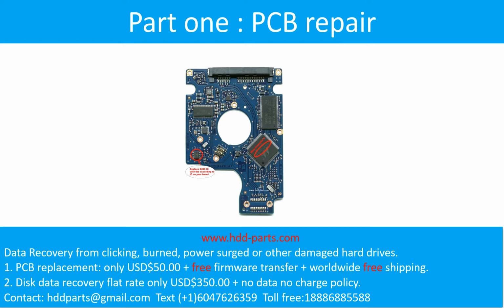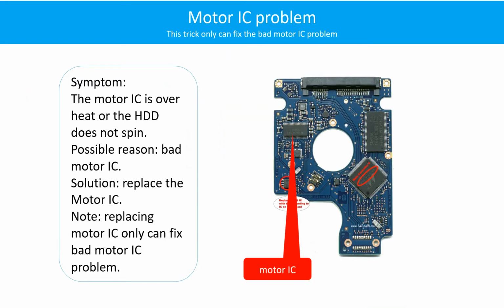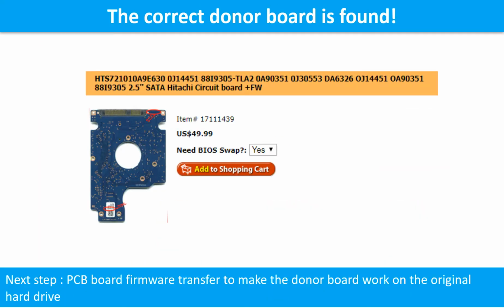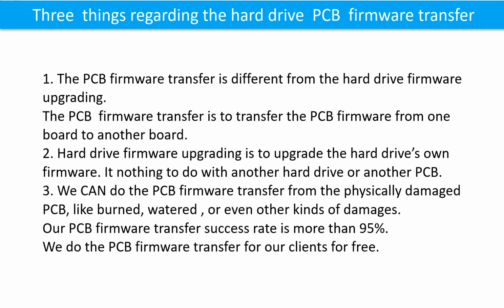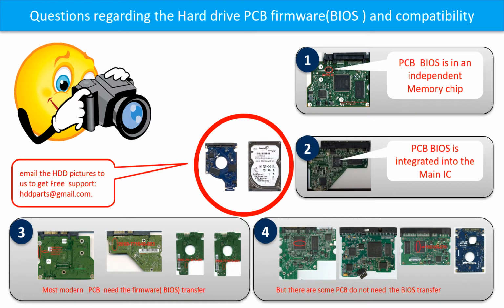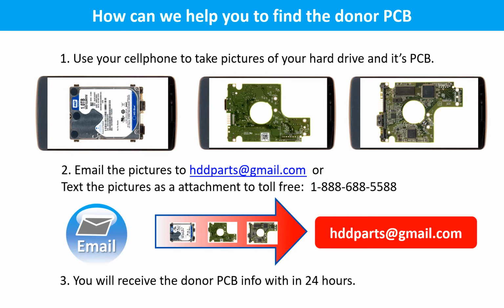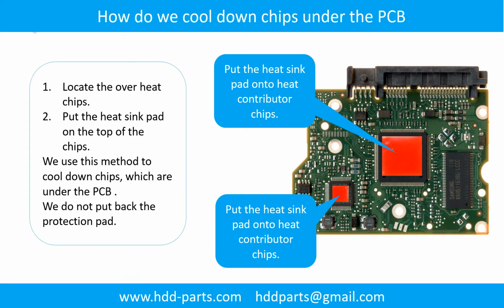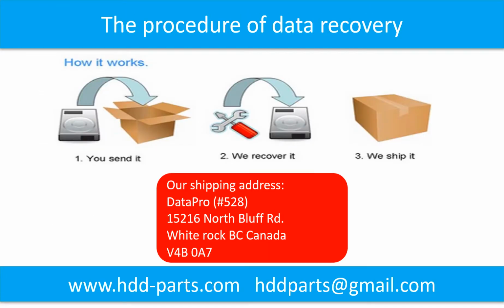HGST HTS721010A9E630 HTS545050A7E380 HTS545050A7E680 220 0A90351 repair data recovery